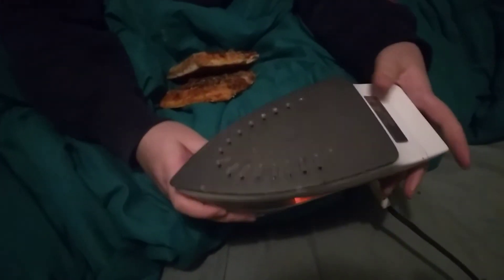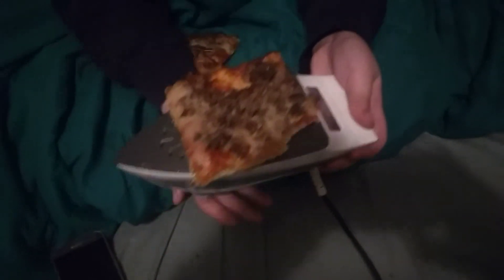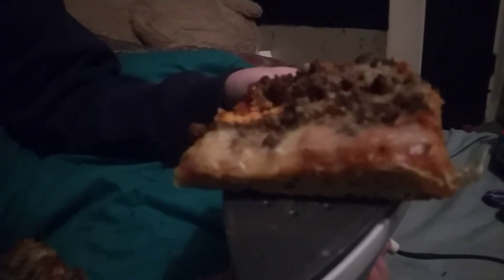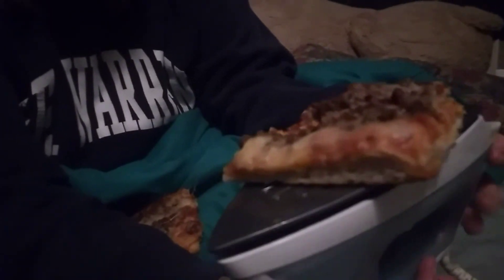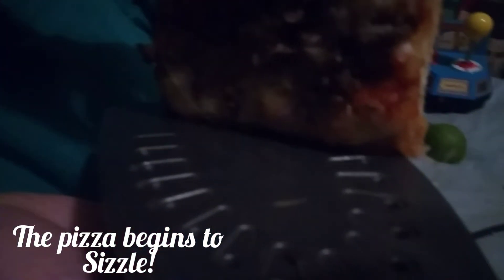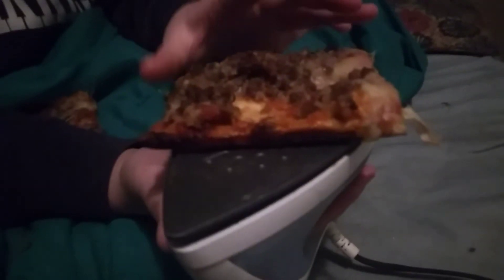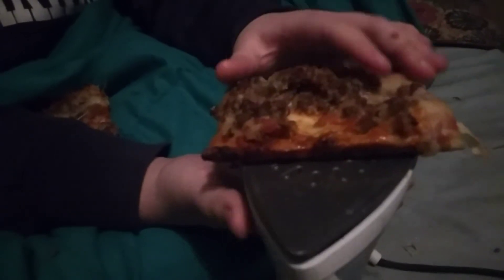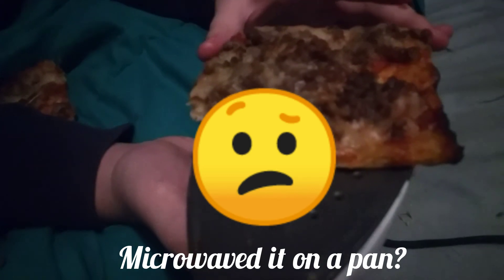DIY Microwave (College Edition)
Here we have Butch Cassidy showing how the DIY Microwave works for those like us college kids who can't afford a microwave or too cheap to buy one can do simply at the comfort of your own home without reaching into the pocket area! 🍳 We are demonstrating it with pizza! 🍕
- Warning: Do not attempt this at home as you will burn your mother and fathers home down and they wouldn't be so proud would they? 👨‍🚒 👩‍🚒 🔥 🚒